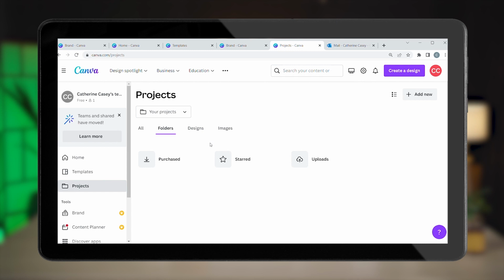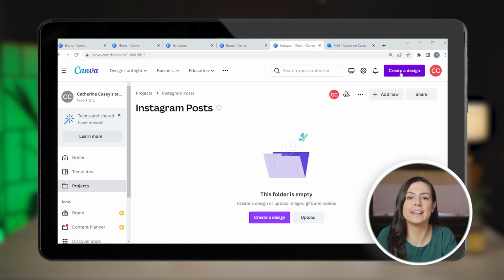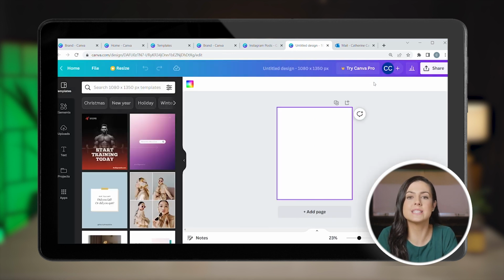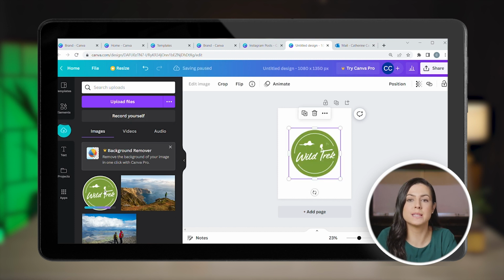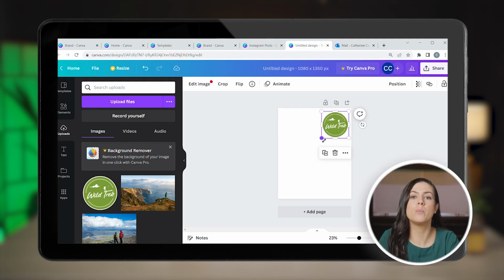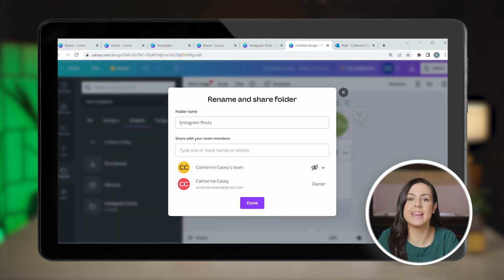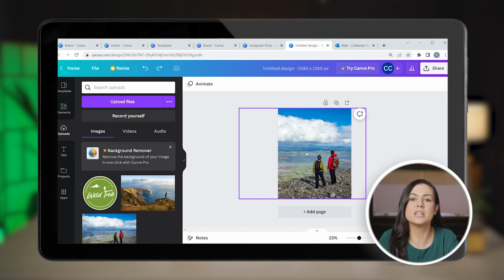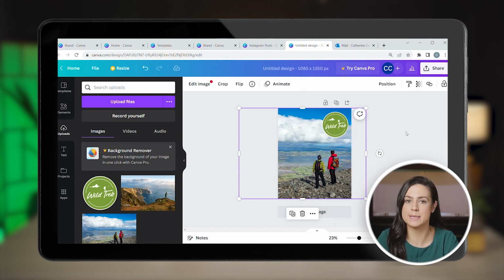How to create a reusable branded template in Canva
Create usable, branded templates for your business using Canva’s free design tool. Learn tips and tricks to help you build assets and templates for a perfect marketing strategy.